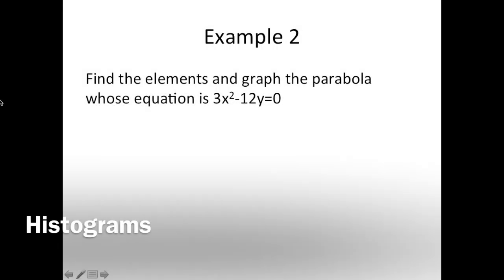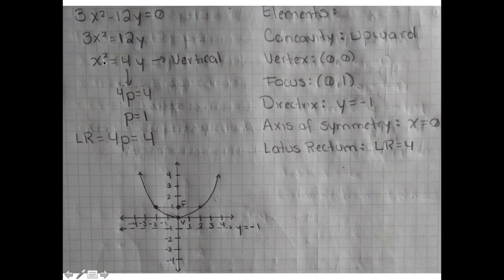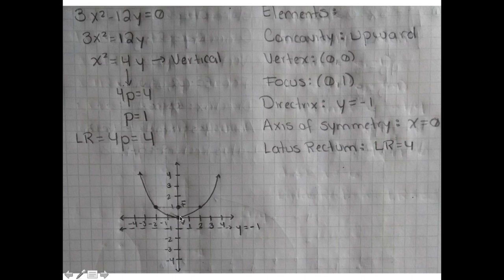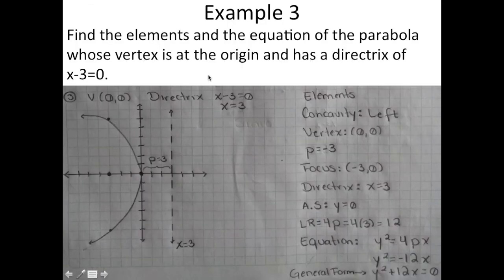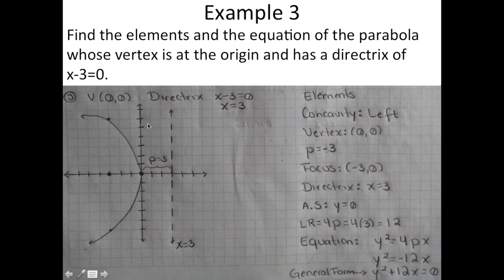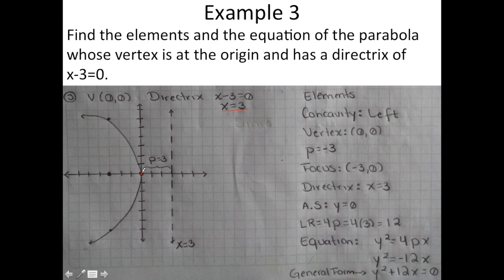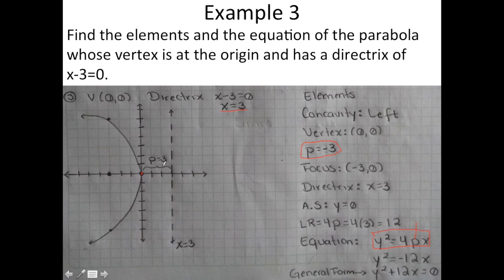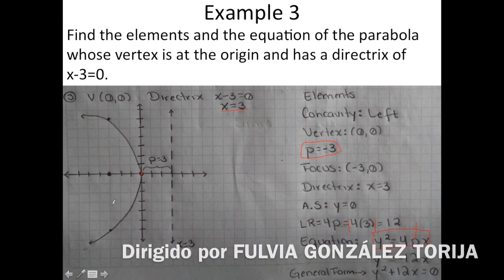ParabolasVertexOrigin 2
This video continues with the explanation of parabolas whose vertex is at the origin.